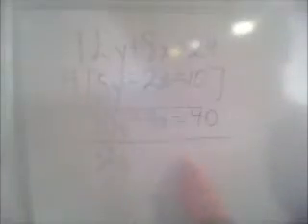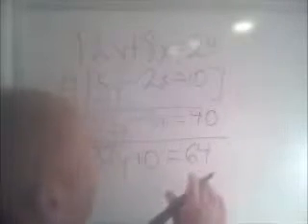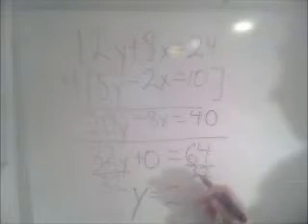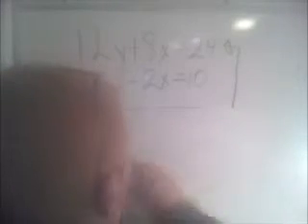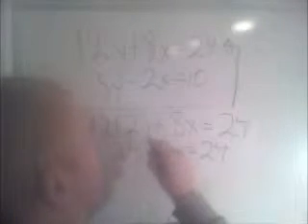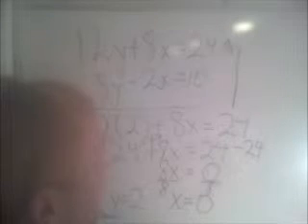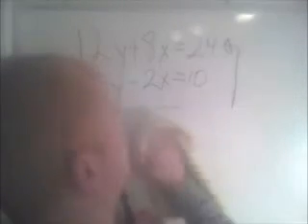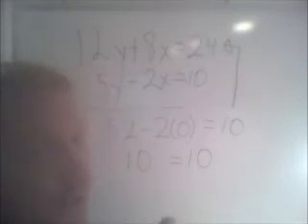DG 2 Equations 2 Variables 11 18 2013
The Man from 312 is back, showing his 8B's and 8A's how to solve systems of equations, using the elimination method.